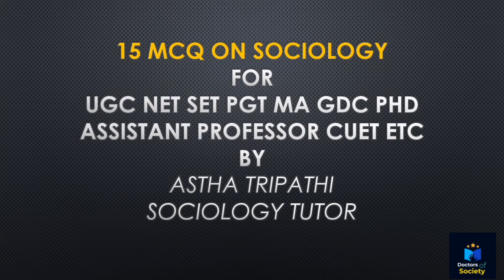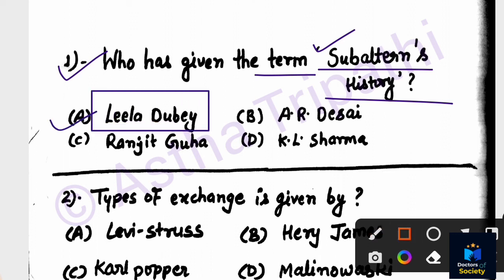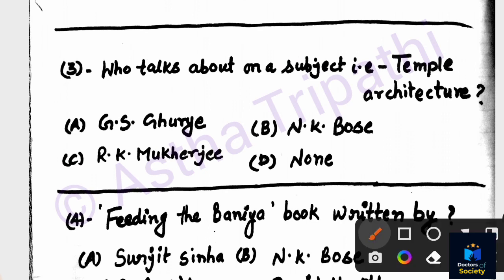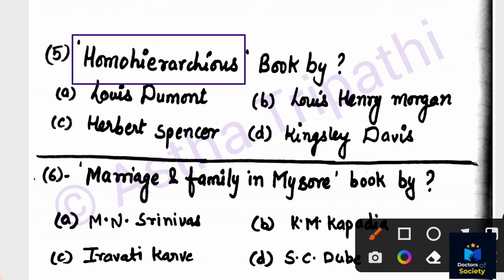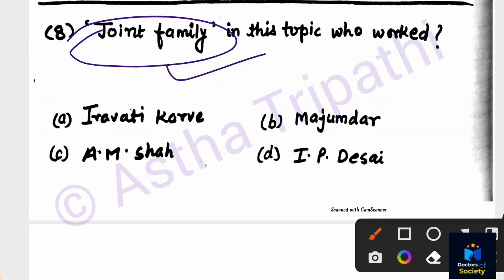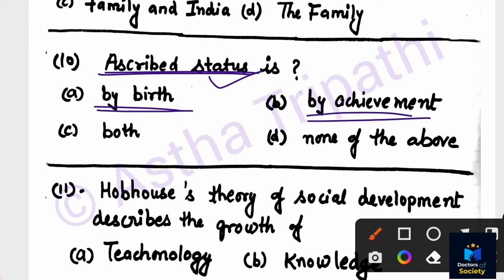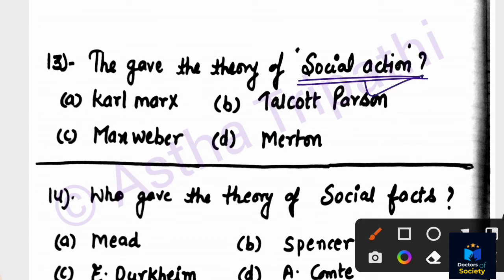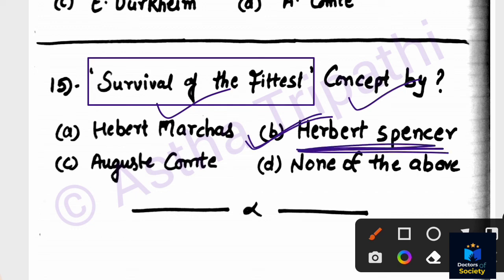15 McQ on SOCIOLOGY : UGC NET JRF SET PGT MA GDC PhD assistant professor CUET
In this video I'm going to share some important MCQ related to SOCIOLOGY.

This video is helpful for UGC NET JRF SET PGT MA GDC PhD assistant professor CUET etc.